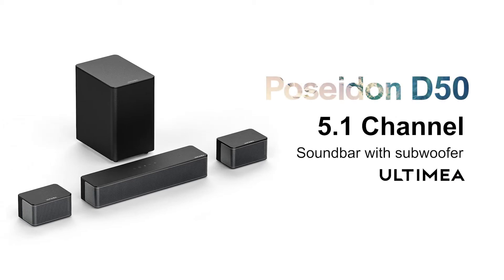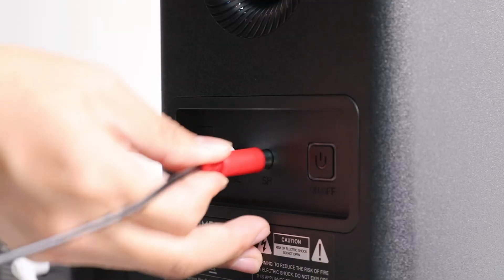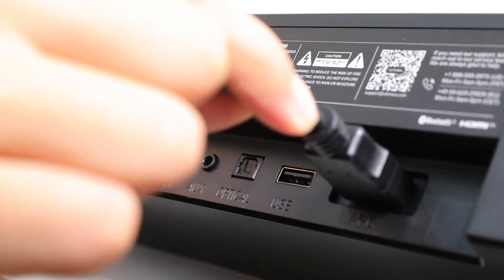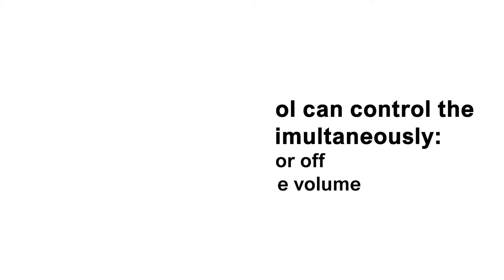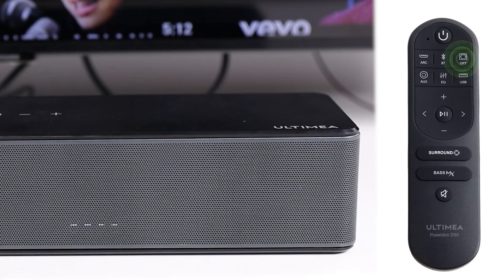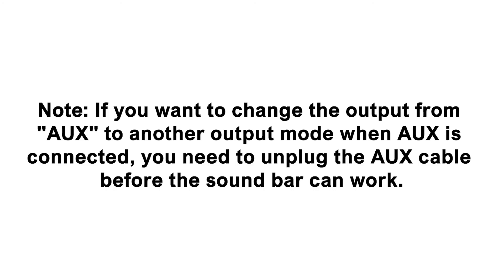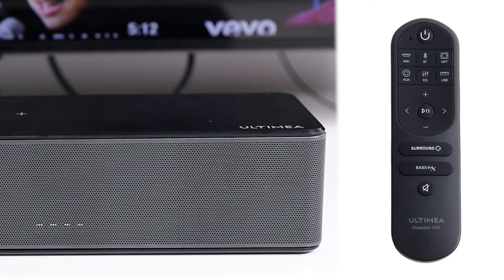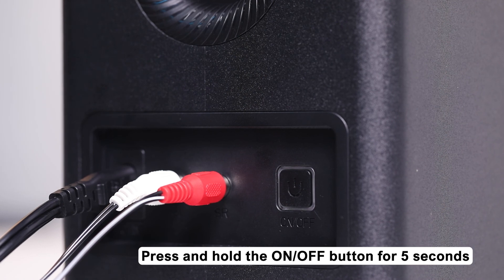ULTIMEA Poseidon D50 Soundbar/Unboxing and Operation Tutorial Video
Hello, everyone, and welcome to ULTIMEA's YouTube channel! Today, we've got an exciting audio product to showcase - the Poseidon D50 Soundbar, in an unboxing and operation tutorial video. 🎥🔊

🛒 Amazon US
🛒 Amazon DE
🛒 Amazon UK
🛒 Amazon CA

🔊 The Poseidon D50 Soundbar is a remarkable sound system that elevates your audio experience, whether you're watching movies, playing music, or gaming. In this video, we'll walk you through how to properly unbox it and perform the initial setup to ensure you can fully enjoy the power of this fantastic soundbar. 🎮🎬

Whether you're an audio enthusiast or new to this realm, this video will offer comprehensive insights into the Poseidon D50 Soundbar. Be sure to leave your questions and comments, and we'll be delighted to assist you. 🤝💬

If you're interested in audio technology or considering the purchase of the Poseidon D50 Soundbar, this video will help you get a better understanding of this product. 👍🔔